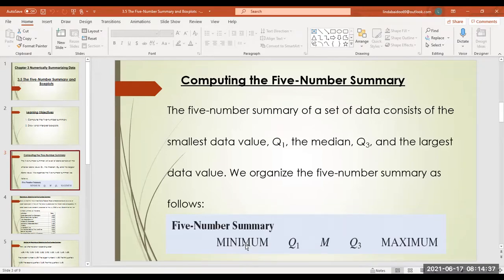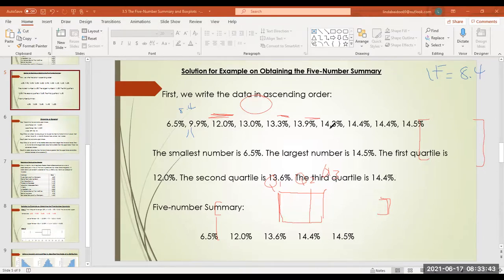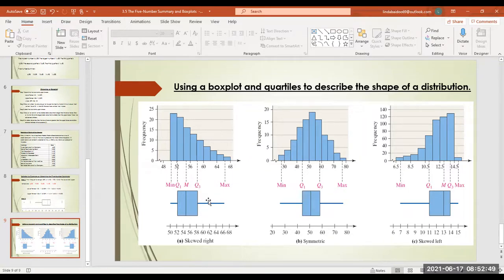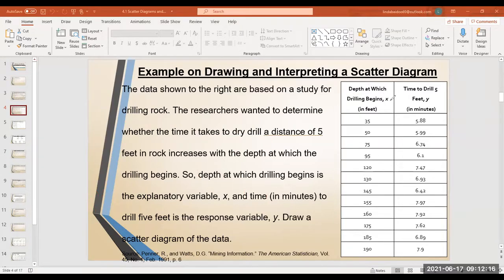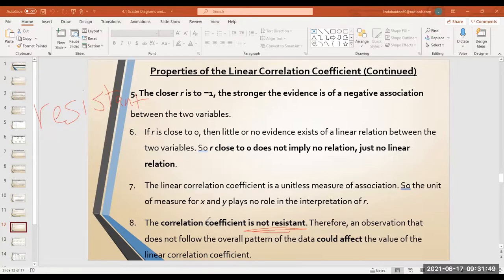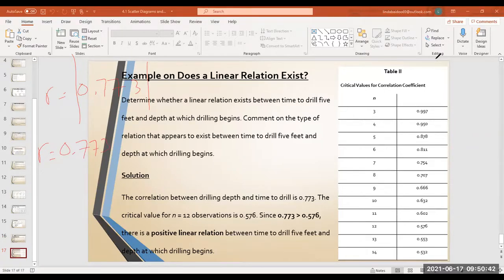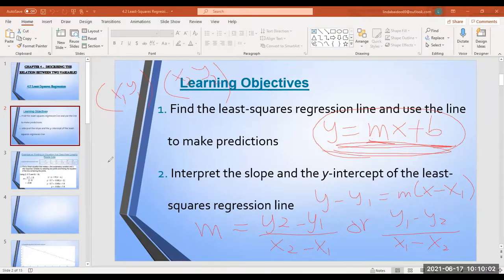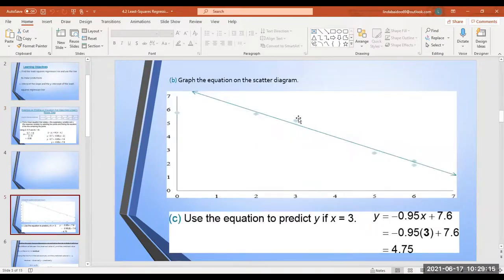Five Number Summary, Boxplot, Scatter Diagram, Correlation. Recording of Section 3.5, 4.1, and 4 .2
This video is about how to find the five number summary, how to draw boxplot. In this video, you will also find information about scatter diagrams and linear correlation and also least square regression.